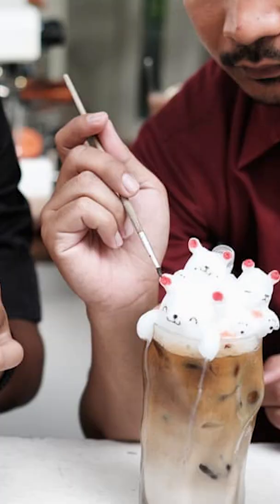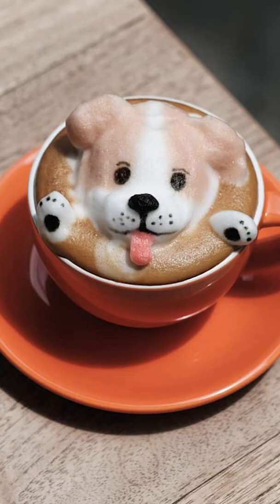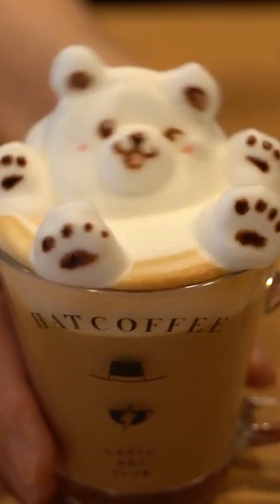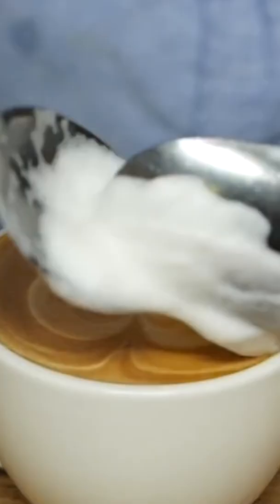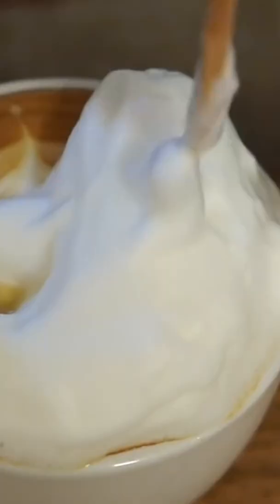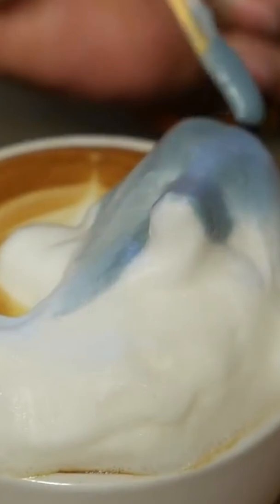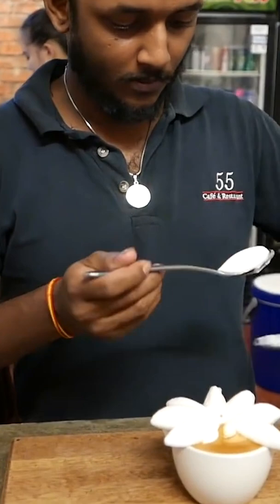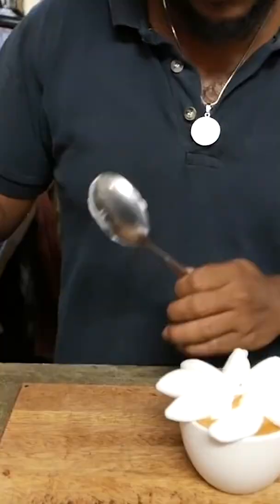Things I Found on the Internet: 3D Latte Art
I have seen my fair share of latte art, but never at this level. At @kofitiere coffee house in Semarang, Indonesia they take latte art to a new level. "Making 3D Latte Art is quite complicated. It requires special skills and a long learning process," said one of the baristas about the drinks. I also found out that it can take up to 15 minutes to make one of these, which does make be wonder if the coffee would be cold by then? But I mean, if you're staring into a milk froth puppy's eyes or the belly of a jiggly penguin, could you really stay mad?

Coffee shop location:
Jl. Erlangga Barat 7 No.15, Pleburan, Kec. Semarang Sel., Kota Semarang, Jawa Tengah 50241, Indonesia